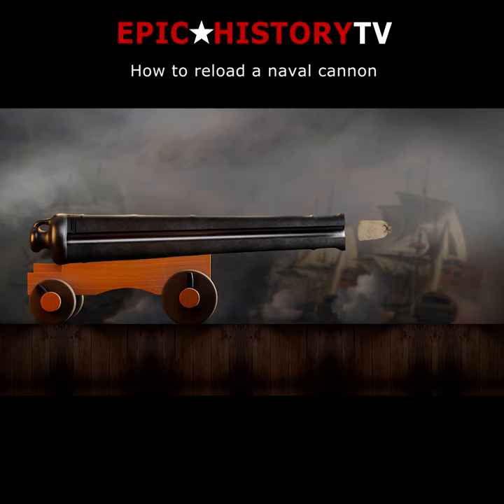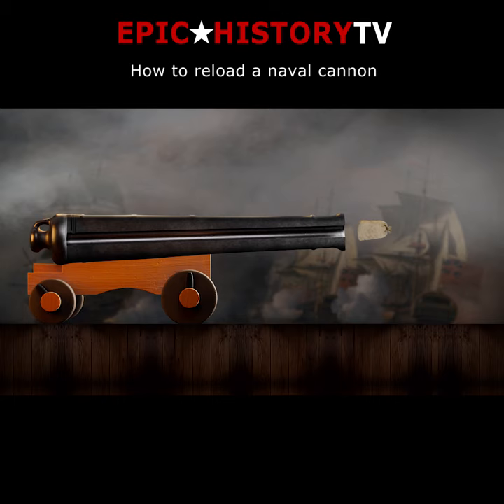How to reload a naval cannon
A short clip from our HMS Victory: Total Guide series.